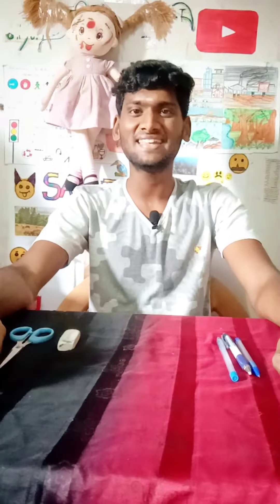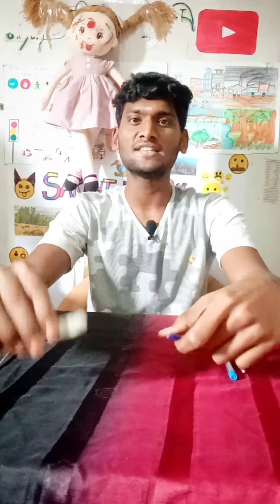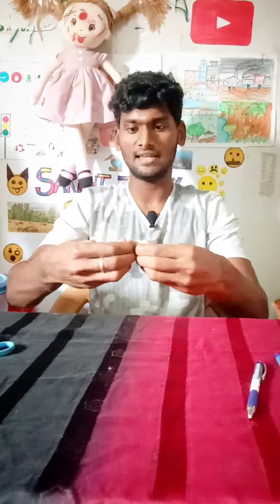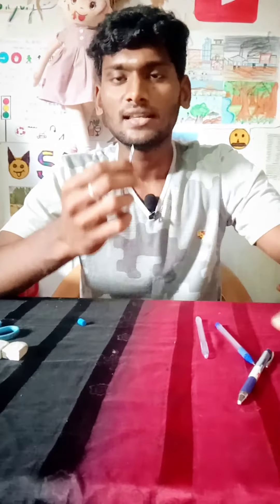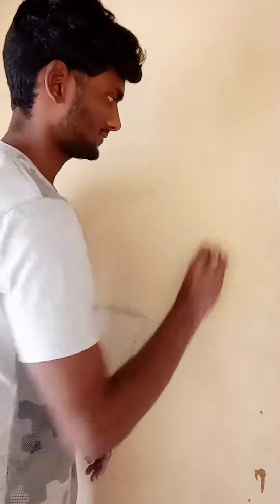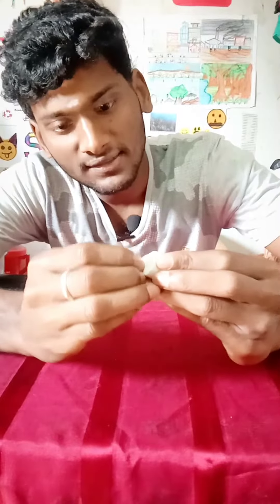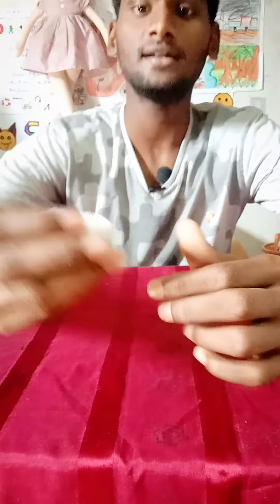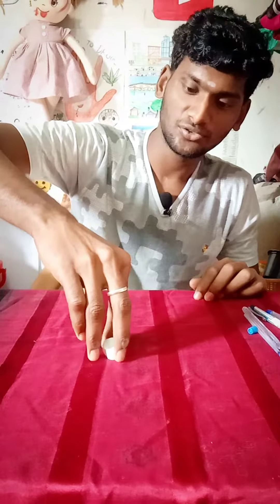Labber spinner trick |how to make spinner at home. இந்த ஒரு பொருள் இருந்தா போதும். |sakthi theory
labber spinner trick | how to make labber spinner | try this experiment. keep enjoy all time. keep my chennal support.